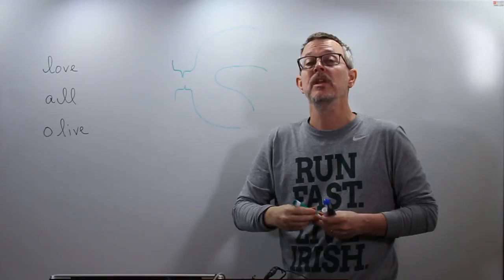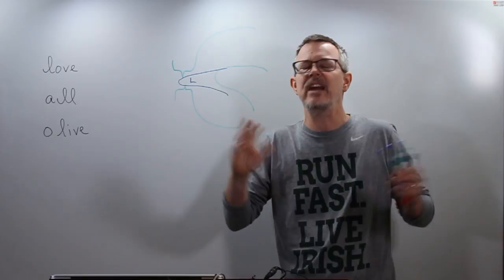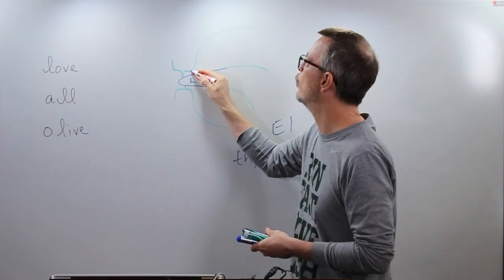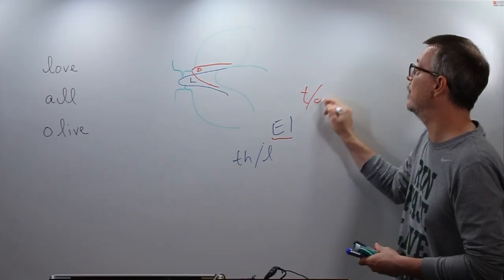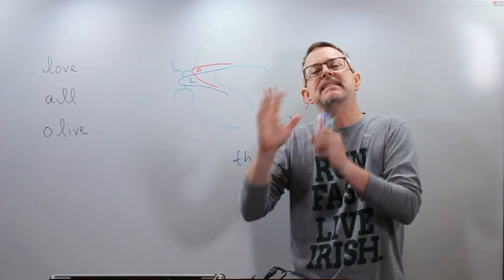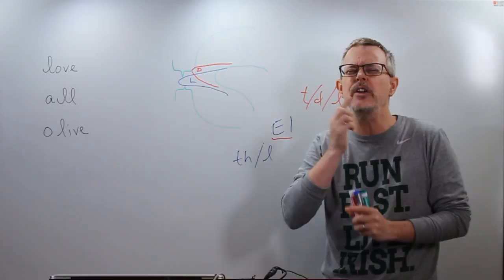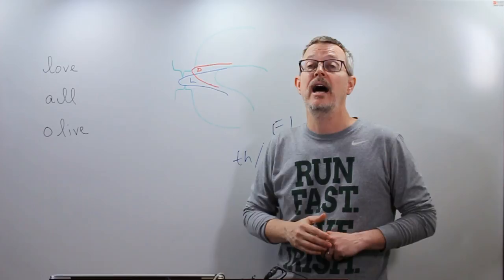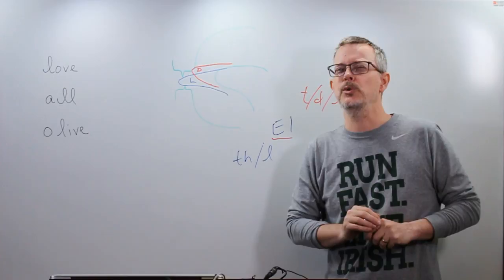Q&A: The Dark L and the Light L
It's also on iTunes: Let's Master English

Feel free to add your questions down below. I do have HUNDREDS of requests, but I usually shoot just a few videos a month...so you MIGHT get lucky!

I make videos for EFL/ESL students. I'm from the US and my teaching focuses on American pronunciation and American culture. I hope my videos help you out^^ I love constructive criticism, but keep it nice!